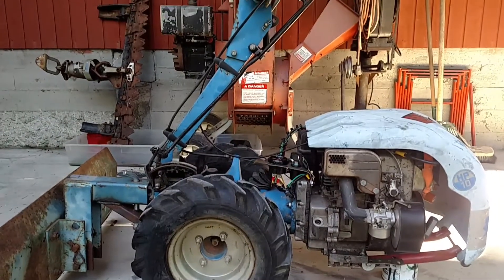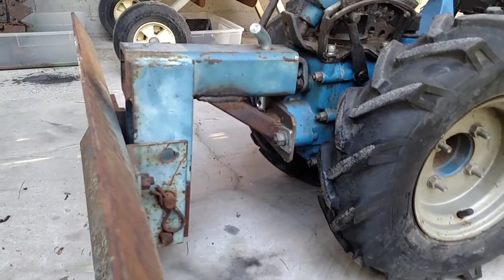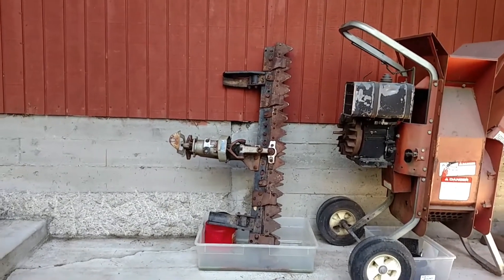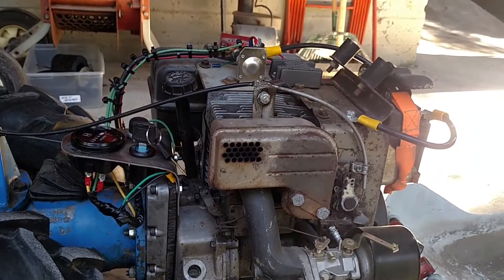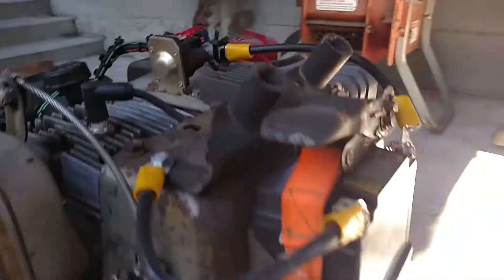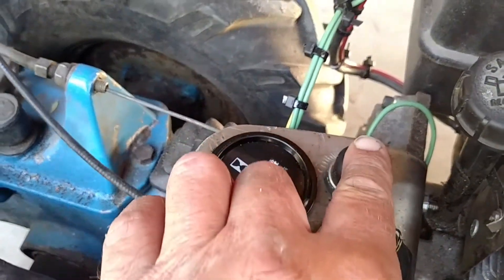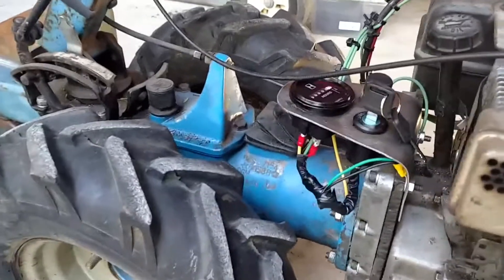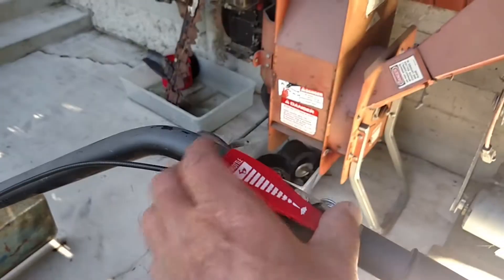BCS two wheel tractor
BCS two wheel tractor with retrofit 10 hp Tecumseh engine.